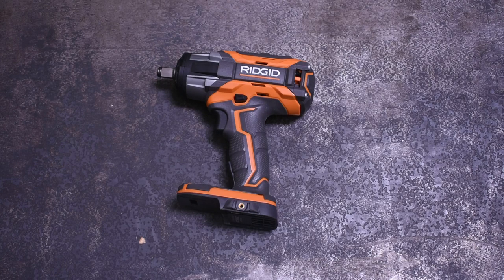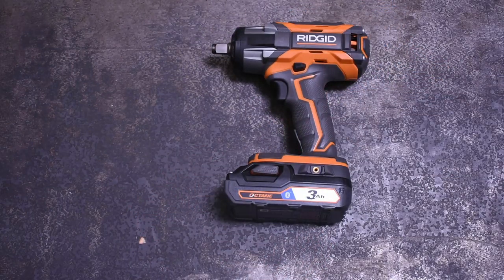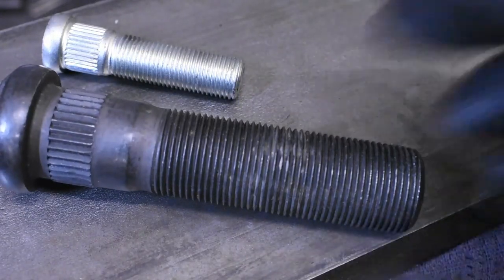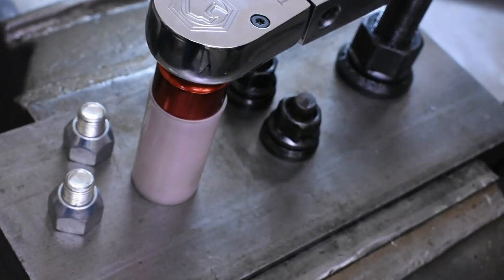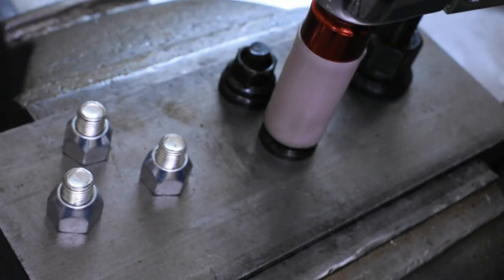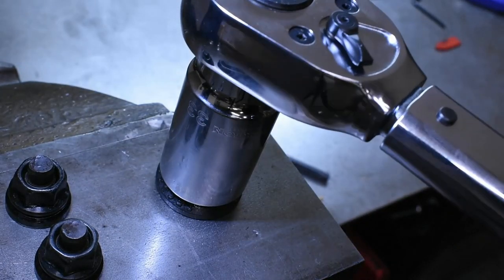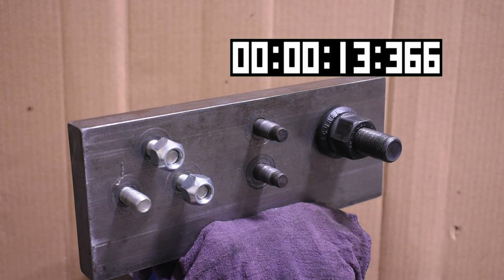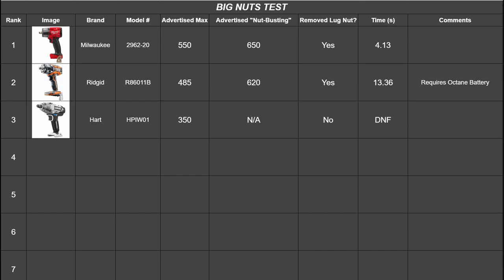Can a Ridgid Mid-Torque Remove a Semi-Truck Lug Nut? Quick Test 3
Currently $150 Ridgid R86011B gets the battery she deserves right before they discontinue it, let's see if we can take of a big rig lug nut with it before she rides off into the sunset.